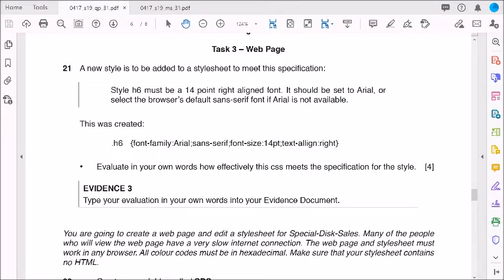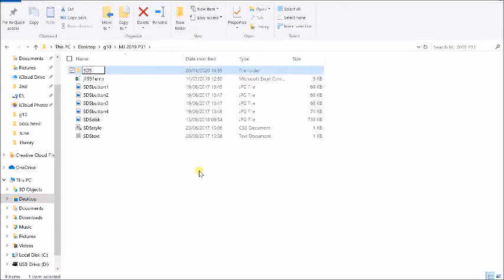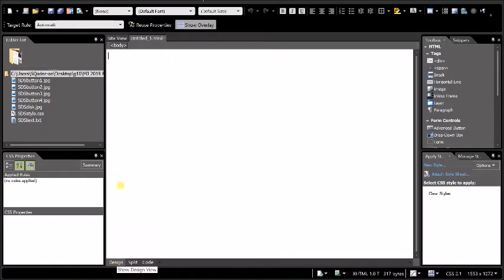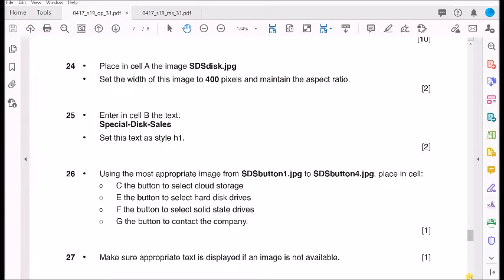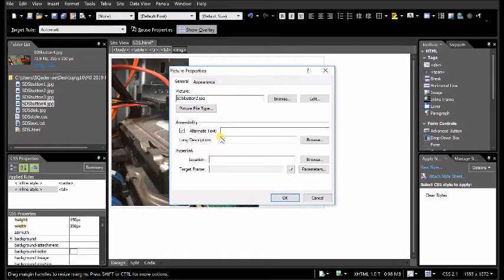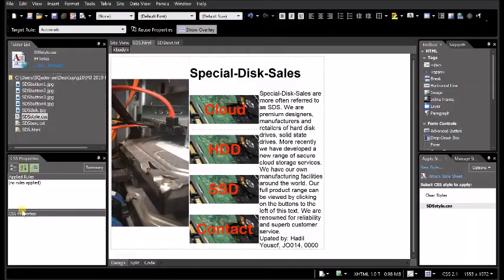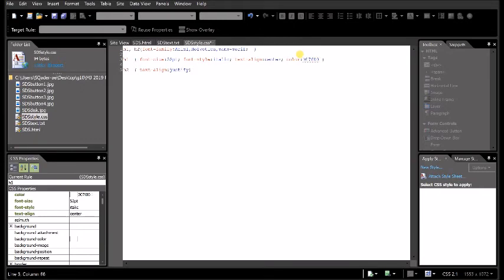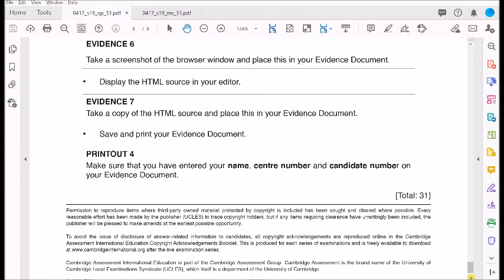mj 2019 p31 web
Practical Paper3 MJ2019 P31 Web task